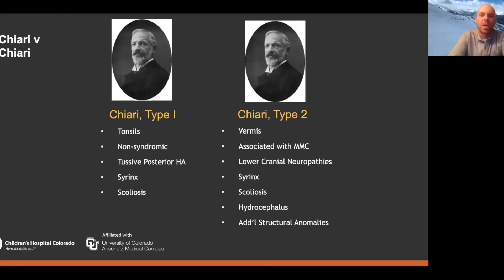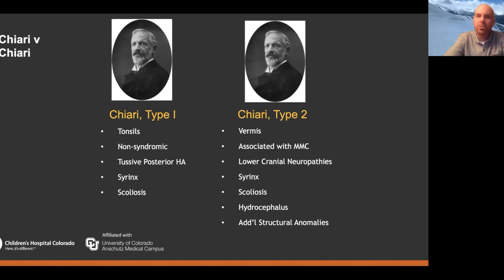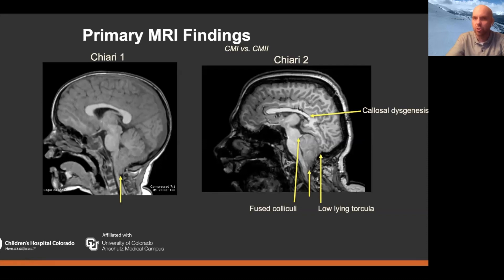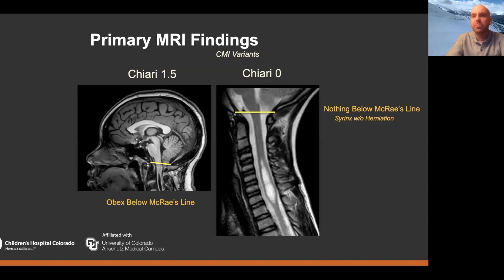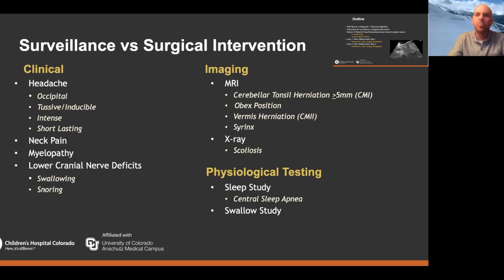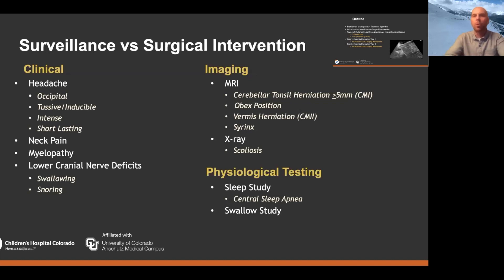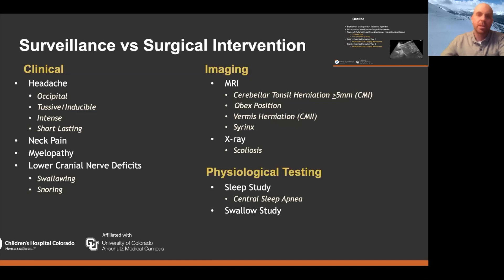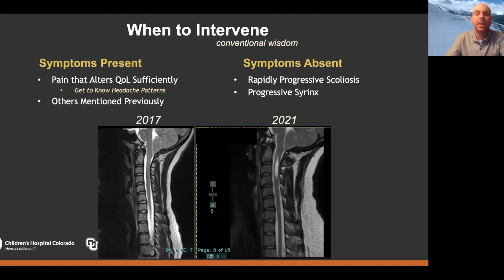Classification and Treatment Options for Chiari Malformation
In this video, Dr. Todd Hankinson from the University of Colorado Department of Neurological Surgery
reviews the treatment indications and differences between Chiari Malformation 1 and 2.

About Us

Future Neurosurgeons are training today! to register for live courses